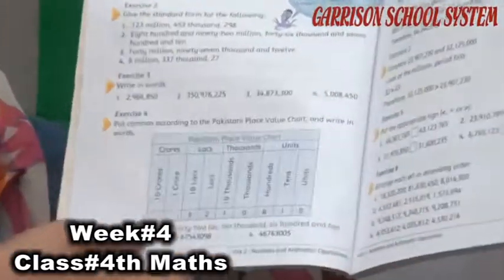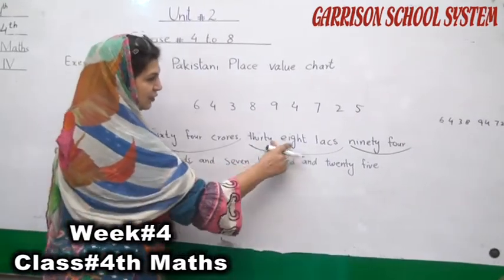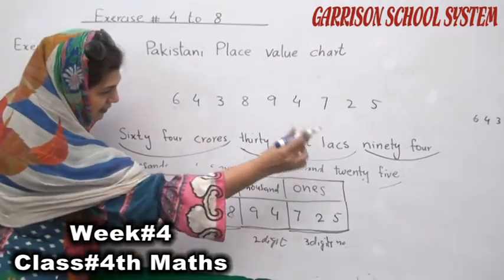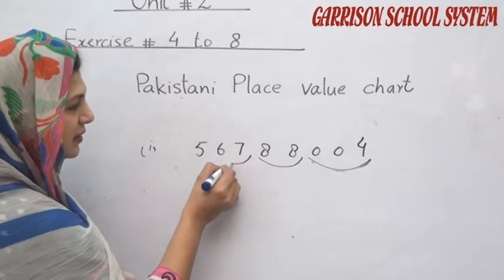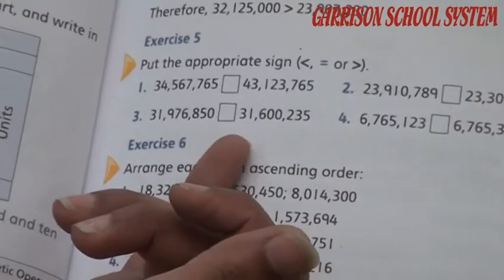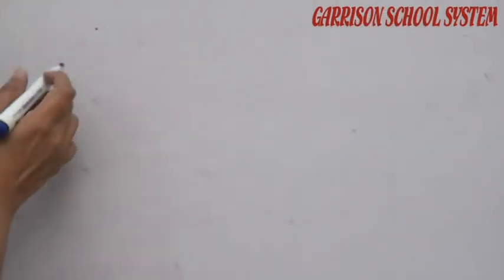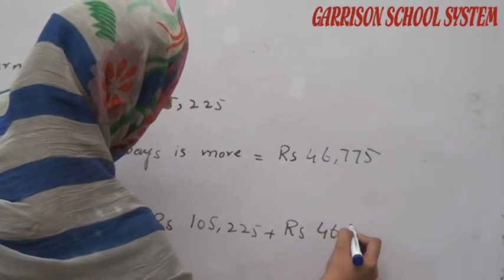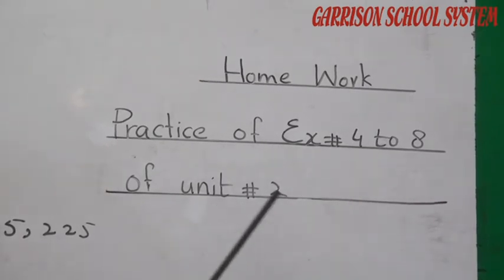Week#4 Class#4th Of Maths By GSS